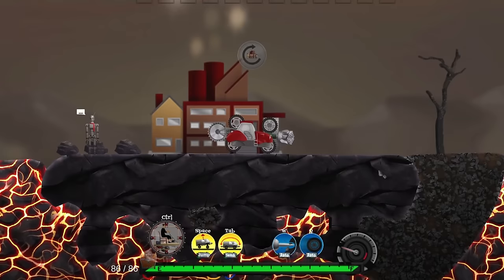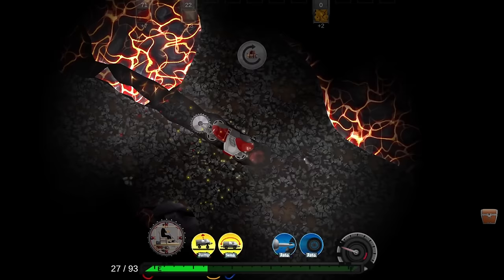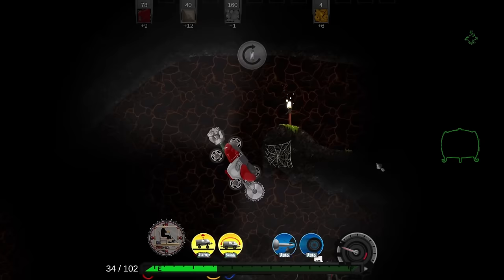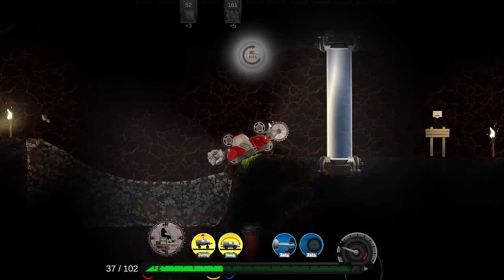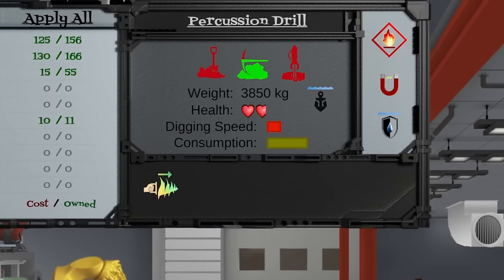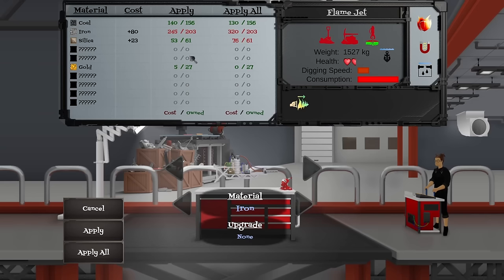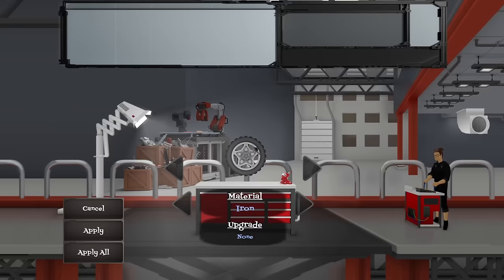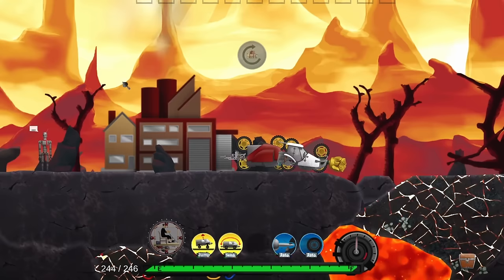Mining a VOLCANO for GOLD in Hill Dig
I've upgraded this tractor mining vehicle to ridiculous levels, and now it's time to mine out an ENTIRE VOLCANO! I love engineering...

Hill Dig:
Hill Dig is a digging adventure game where you will have to explore a world full of exciting and challenging puzzles in a variety of different biomes with a custom built vehicle. Explore a 2D voxel world, solve more than a hundred puzzles, improve your vehicle and go always deeper.